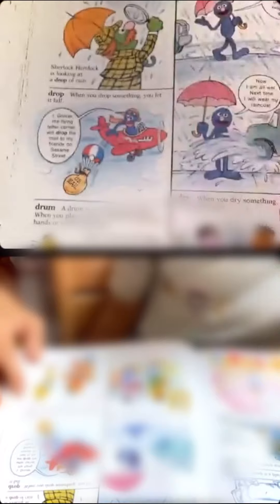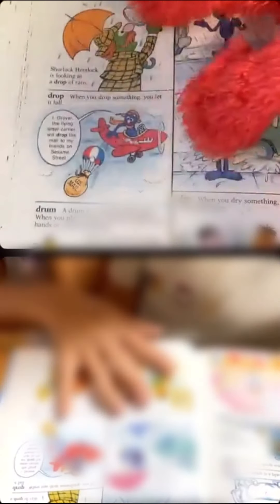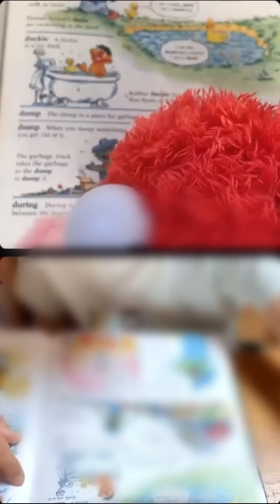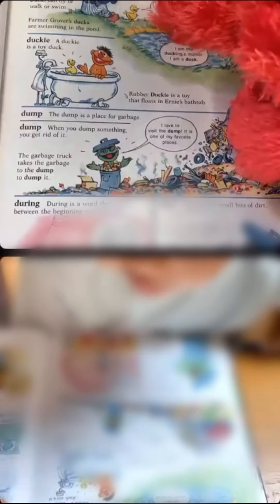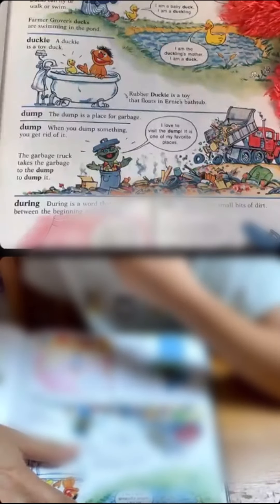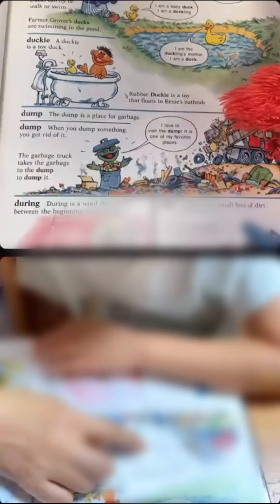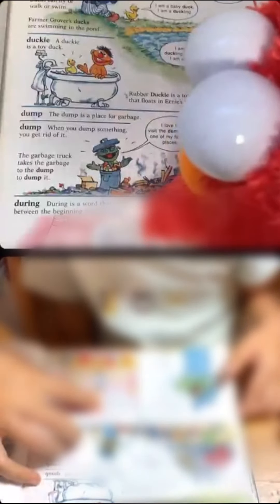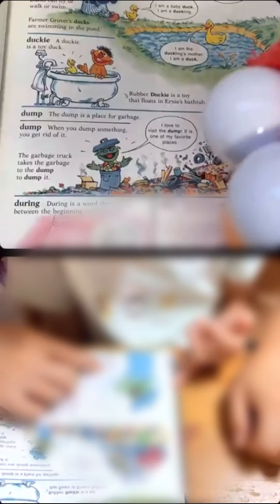子供が読んでくれる音読ライブ [No.1]2022.8.7